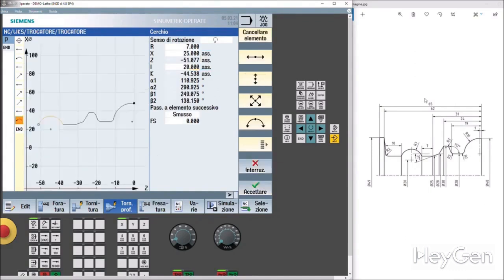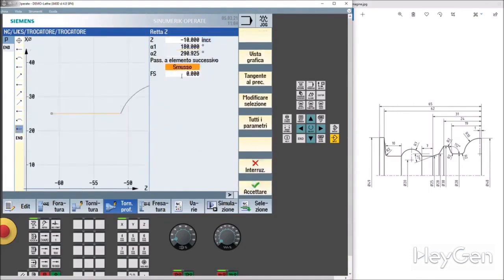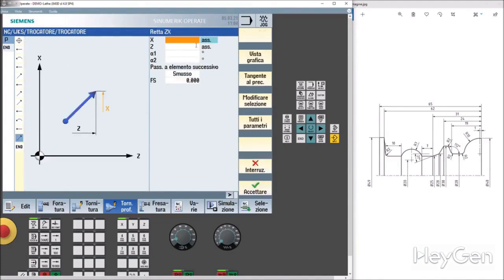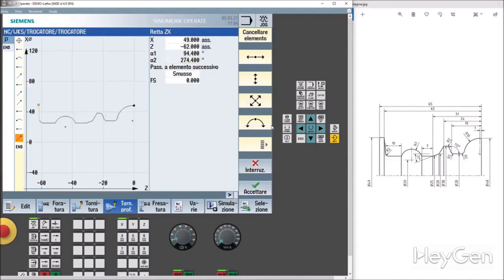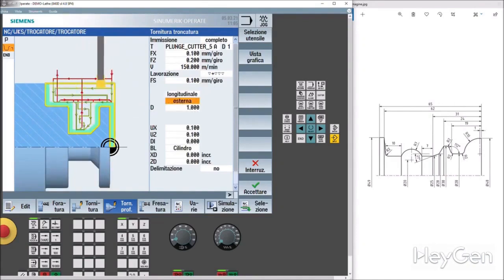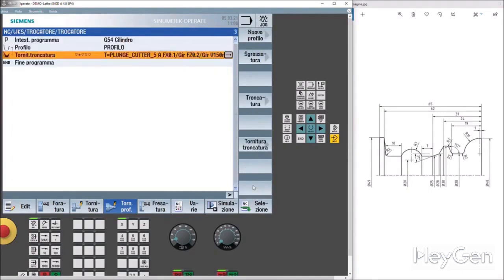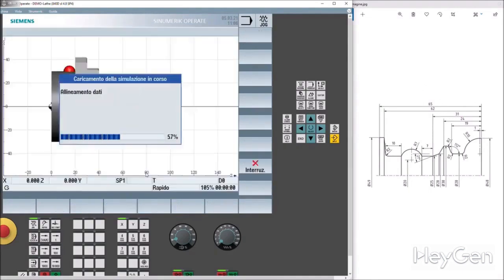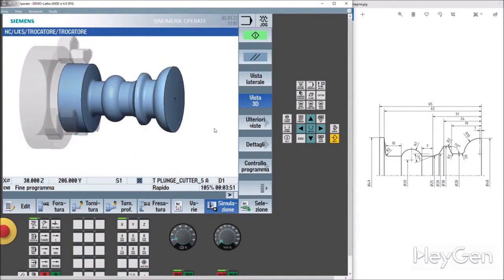N6 Tutorial ShopTurn Sinutrain siemens Turning with the cutter, a few minutes for a programme!!!